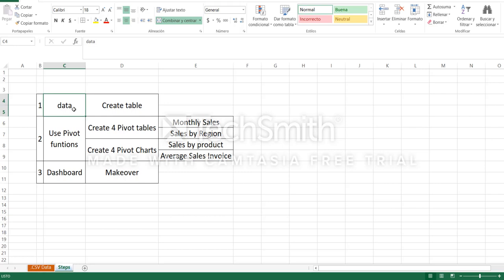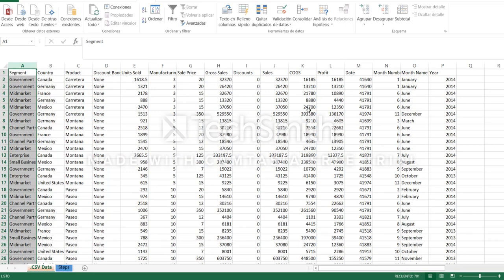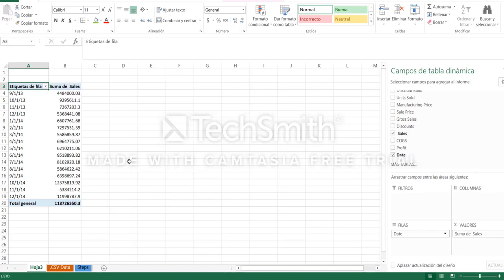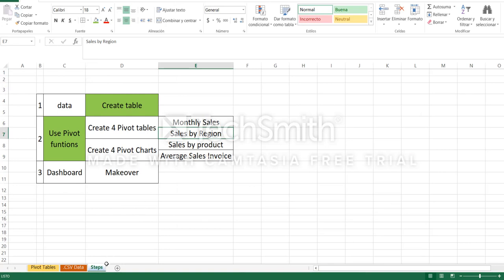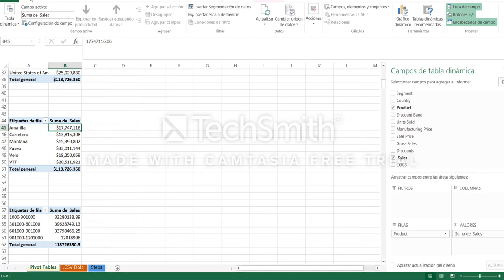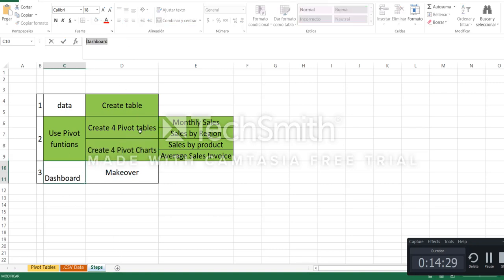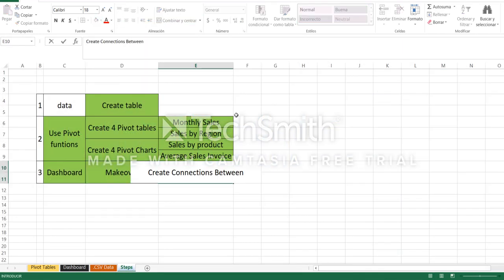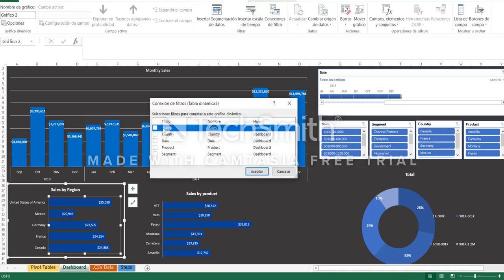How to create an Interactive Dashboard Report with pivot tables in Microsoft Excel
Three simple steps to create an interactive dashboard with pivot tables in Microsoft Excel

1. Create a table using Data in CSV format

2. Create Pivot Tables and Charts

3. Create Dashboard with the Pivot Charts and filter connections

Voila!